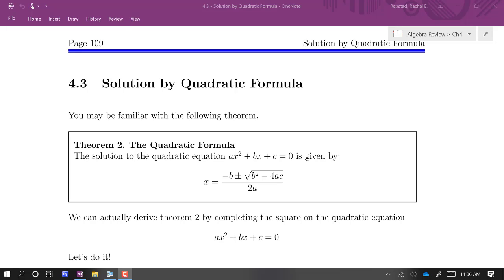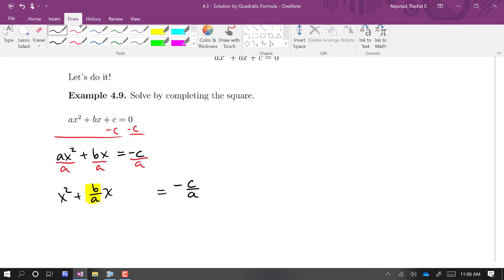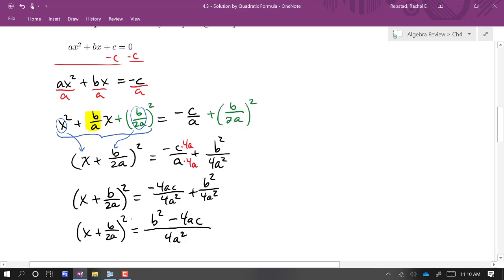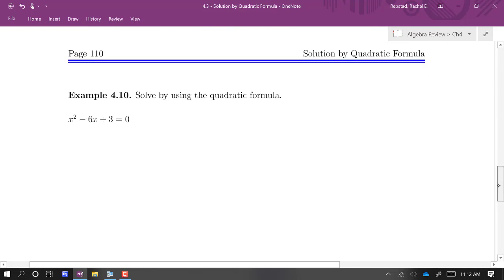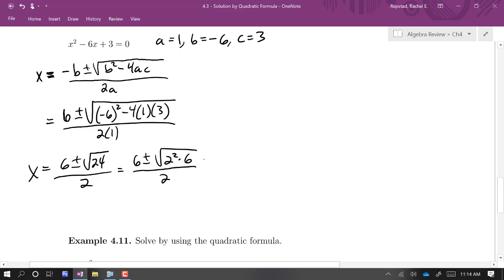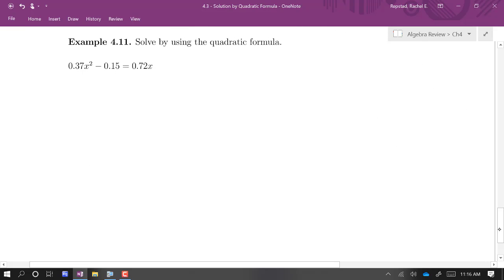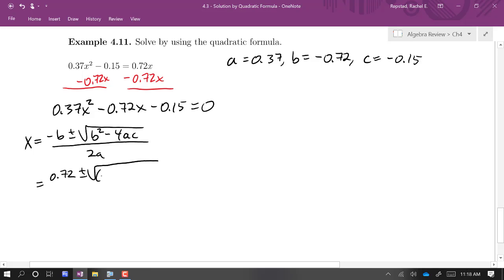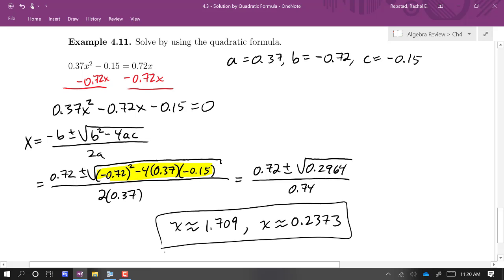4.3 - The Quadratic Formula